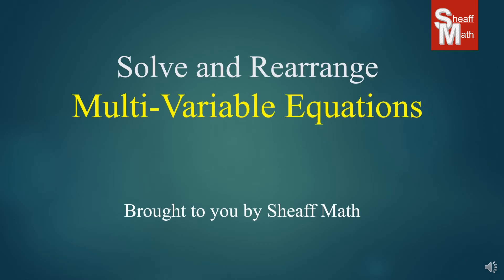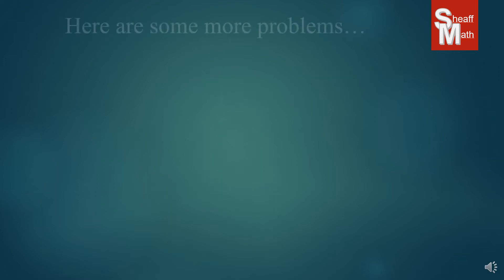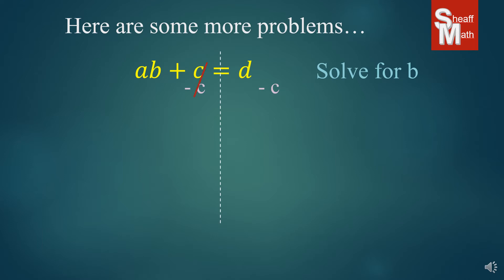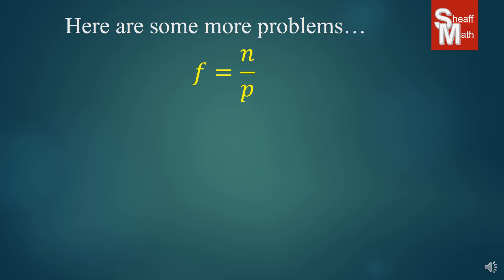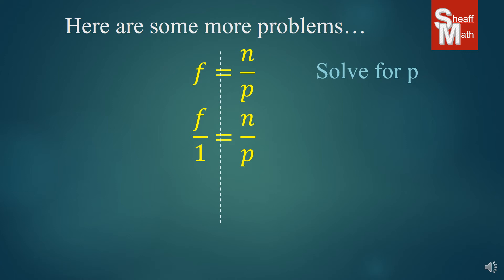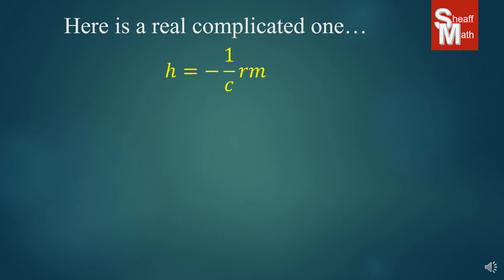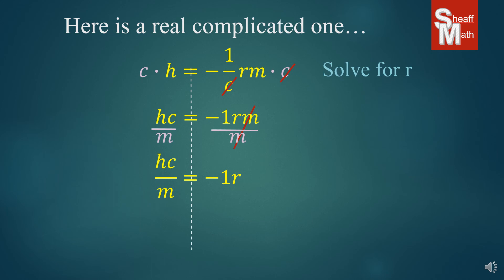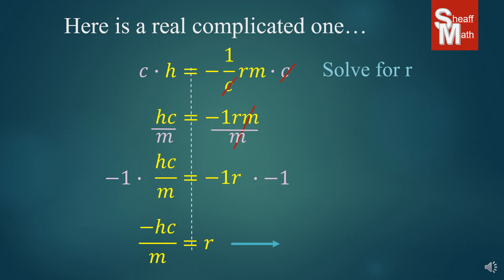Solve and Rearrange Multi-Variable Equations - Sheaff Math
Today's lesson teaches how to solve and rearrange multi-variable equations - literal equations.  In other words, there are a whole lotta letters.  Great resource for IXL Skill "Rearrange Multi-variable Equations". Code: WSJ